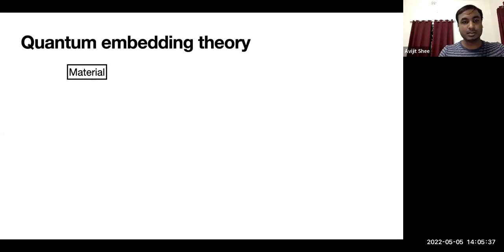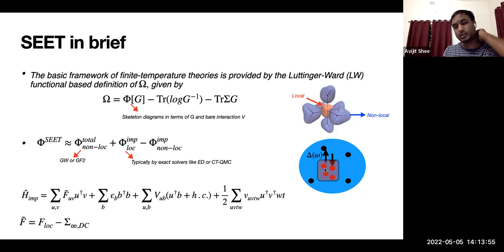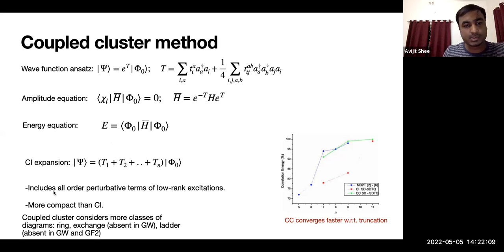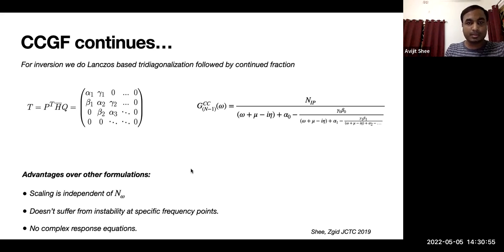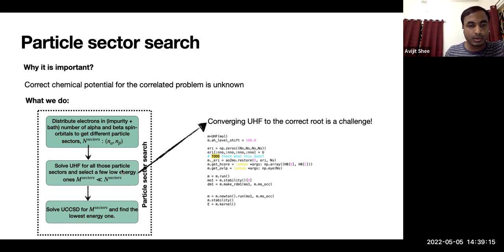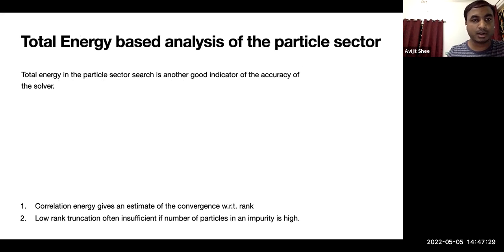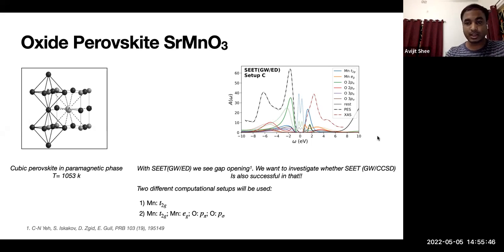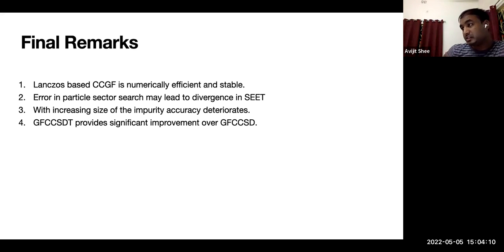Coupled Clusters as a quantum impurity solver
Talk by Avijit Shee on May 5.
green.physics.lsa.umich.edu